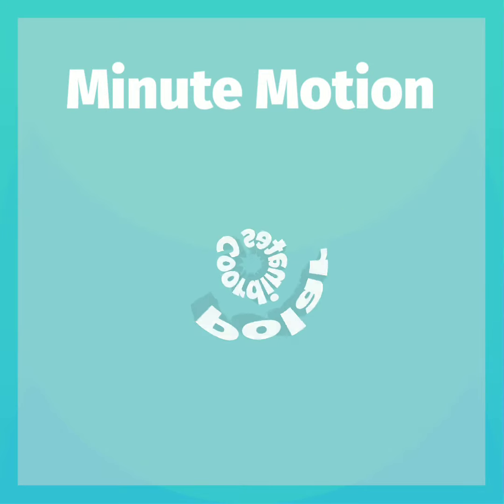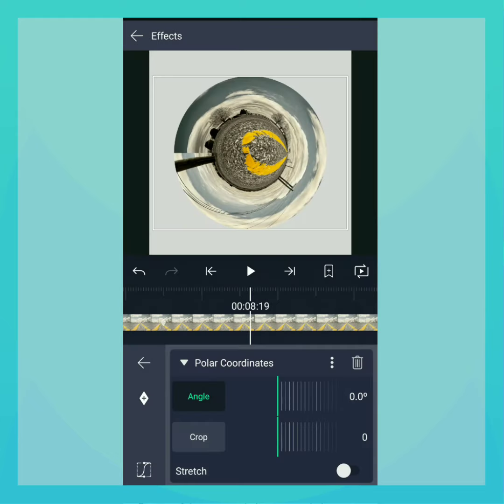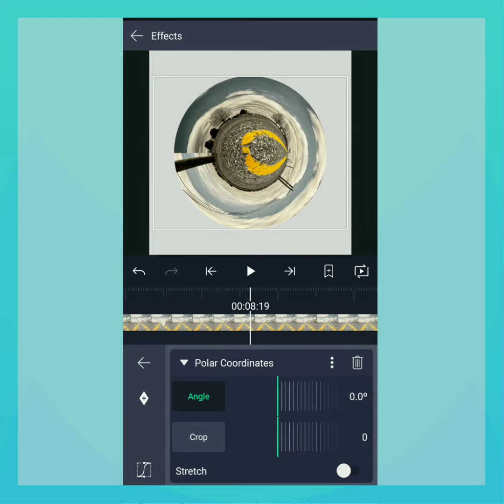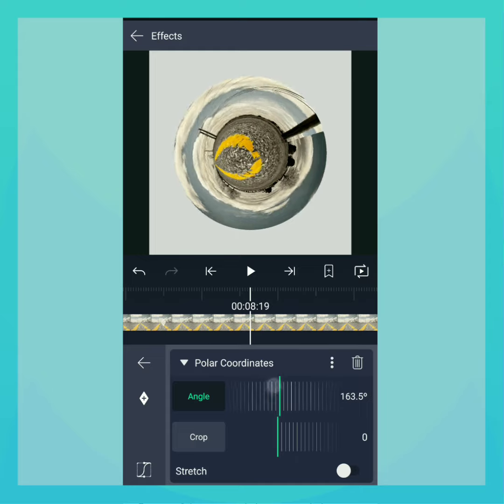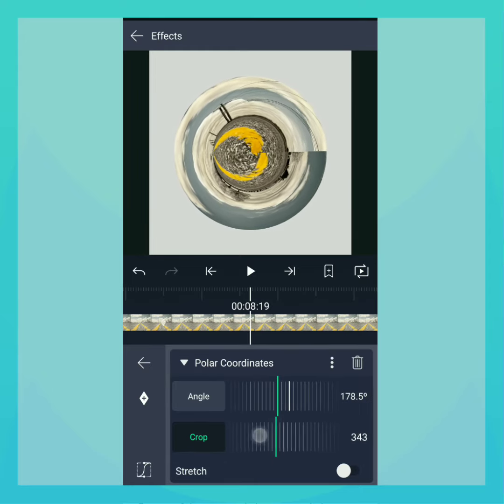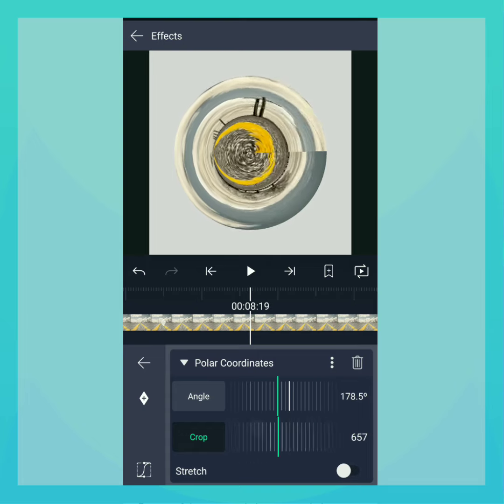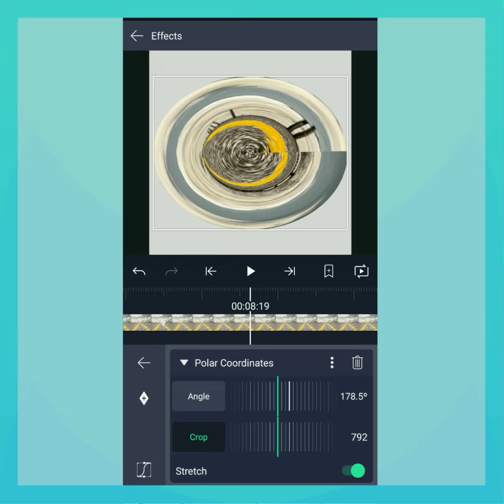Polar Coordinates - Minute Motion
Use Polar Coordinates to make the square (cartesian) space of your layer to one that is round! Great for making tunnel-like effects and generally making circular things.

Download Alight Motion on Google Play or the App Store!

If you need support, please contact Alight Creative Support via the app! Tap the hamburger menu on the main screen, then tap "Email Support."